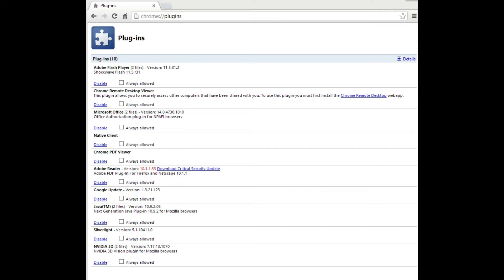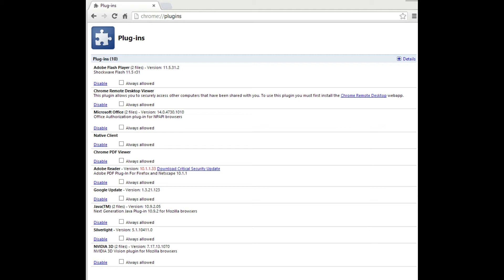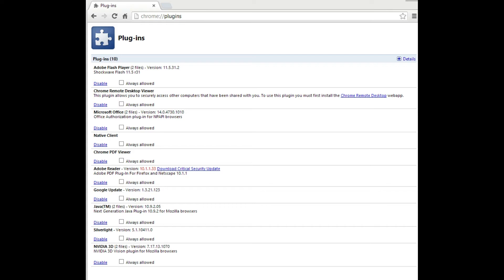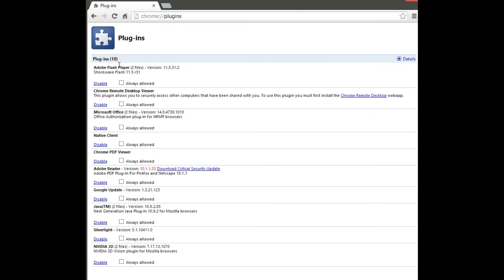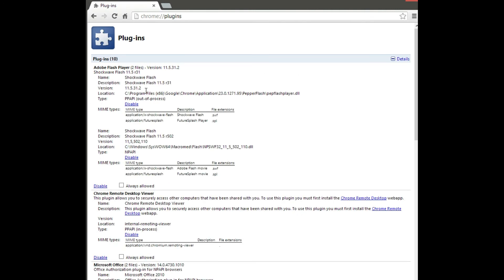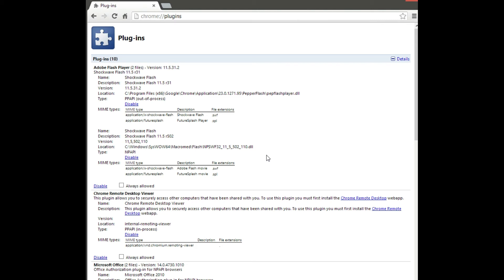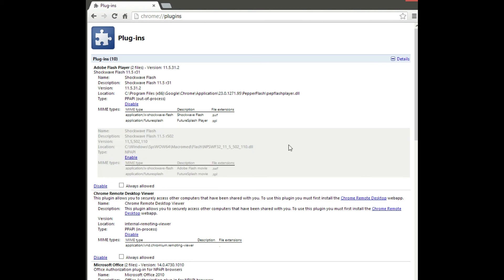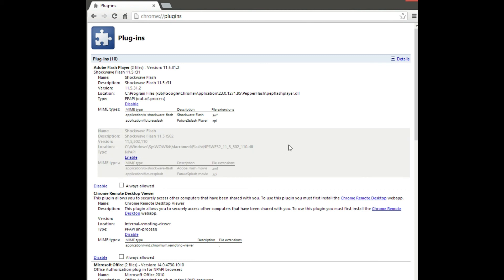Youtube Adobe Shockwave and Flash Crash With Google Chrome - Easy Fix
Hope this was easy to follow.